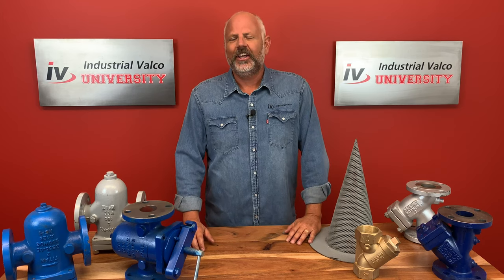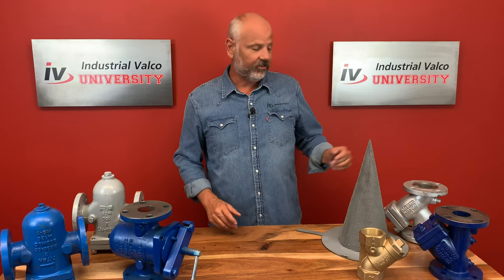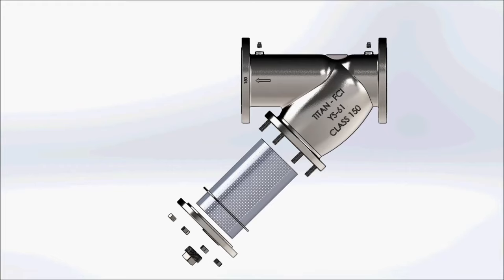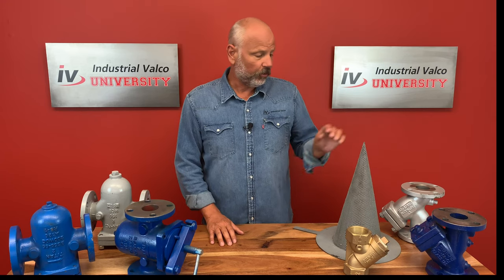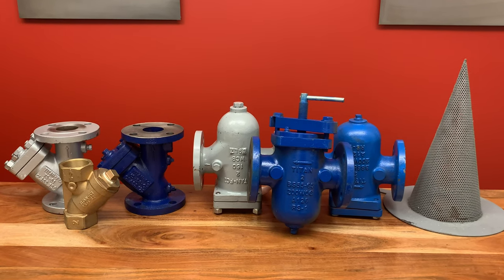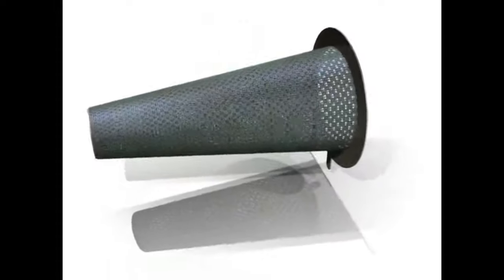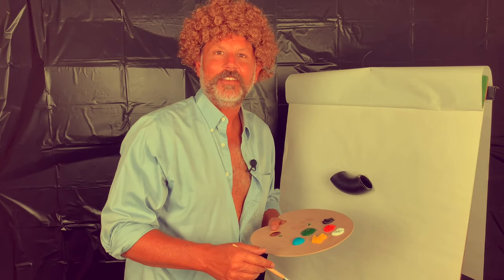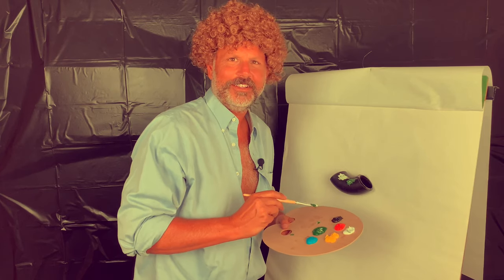What are pipe basket strainers, y strainers, conical strainers used for.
Hello everyone and welcome to another exciting and educational episode of IV University. Where you can get your PVF Degree for free. Today's episode we talk about strainers, and I promise you that this episode will make you think, It will make you use your head, and your mind, and your brain… also a special guest renown painter Bob Ross will teach us how to make sure our PVF is always looking great.

But first lets talk about strainers.

A strainer is defined by its purpose to remove unwanted large particles from a liquid suspension, usually to protect some sort of downstream equipment, such as a pump or a more delicate filter, from the damage that these rogue particles might cause.

The three strainers most commonly used in the industrial PVF world are the close up’s . the y strainer, the basket strainer, and the conical strainer or more frequently called “cone” strainer or “witches hat”. In fact, a quick aside,  just like in harry potter movies these “witches hat” can double as a sorting hat to tell you which house you belong to.

So lets talk about the y-strainer… Y-Strainers are the most used devices for mechanically removing unwanted solids from liquid, gas or steam lines by means of a perforated or wire mesh straining element. Video They are used in pipelines to protect pumps, meters, control valves, steam traps, regulators and other process equipment. They do this by utilizing a perforated metal, mesh or wedge wire straining element. ...

You must pay attention to the orientation of the chamber which collects debris and the drain (blow-down) connection of the Y Strainer.
To provide for easier maintenance, the Y-Strainer should be located where the drain plug can be removed. Additionally, ensure the drain or blow-off is located at the lowest position when installed. If installed in the vertical position, the wye side of the strainer must be pointing downward.

Lets talk Basket strainers, these strainers feature a top removal of the screen. The screen is the form of the basket with a lifting handle, so that all particulate captured and retained by the screen can easily be removed. In most cases, Basket strainers used mostly for smaller valves.

The third main type of strainer is the conical strainer. This strainer is a temporary strainer for any fluids application. For trapping foreign particles in the pipe line to be used as temporary strainers during start up and trail runs.

So what did we learn today about strainers? Lets review… a strainer is used to protect other downstream equipment from damage by rogue junk. A filter is employed to separate particles from the fluid.

The 3 main types of strainers used in the industrial PVF world are,video the y strainer which is the most used device for mechanically removing unwanted solids from liquid, gas or steam lines by means of a perforated or wire mesh straining element. IV carries these in Bronze/WCB/Cast iron & stainless.

The Basket strainers, these strainers feature a top removal of the screen. The screen is the form of the basket with a lifting handle, so that all particulate captured and retained by the screen can easily be removed. Picture  IV carries these in cast iron and wcb with clamp covers for easy access or bolt covers for long term lock down.

The conical strainer which strainer is a temporary strainer for any fluid applications. This is used trapping foreign particles in the pipeline to be used as temporary strainers during start up and trail runs.

Bonus did you know mesh size varies on all these strainers, and these strainers are used quite often for sediment, but mostly for equipment, welding rods, gloves, hard hats, etc. that are mishandled by those working the pipeline upstream.

so I hear a lot from viewer mail and people stopping me on the streets saying Professor Jim, video why does all the PVF you show in these segments look so good. Well its because we take great care of course, but also if there is a chip in the paint and if they get a little sloppy looking we have our warehouse watch a video on helping our PVF look it’s best,camera which leads me to introduce a the video we show them entitled “the joy of painting PVF” with Bob Ross.

So there you have it, you now know everything about Industrial Strainers, and how we keep them looking so good. Have a great day everybody.